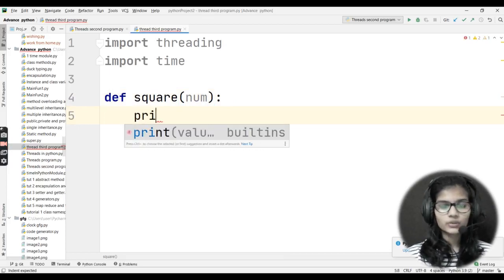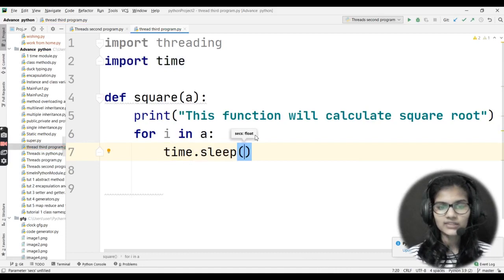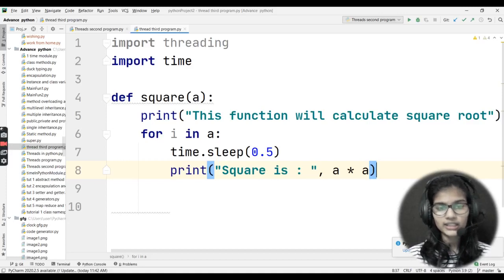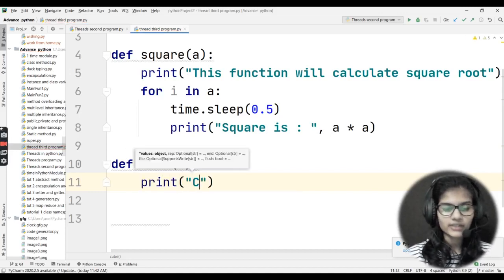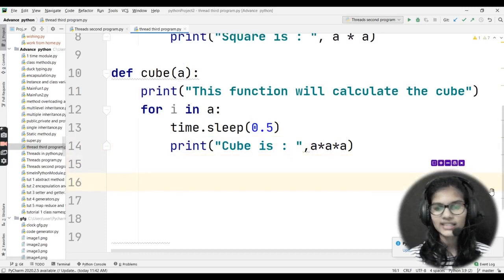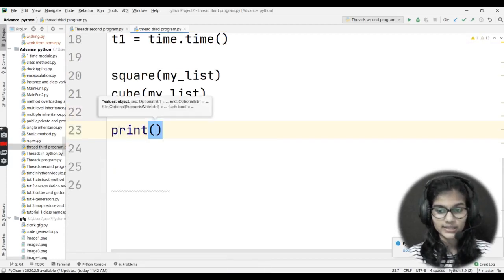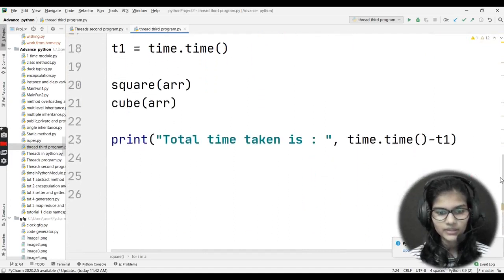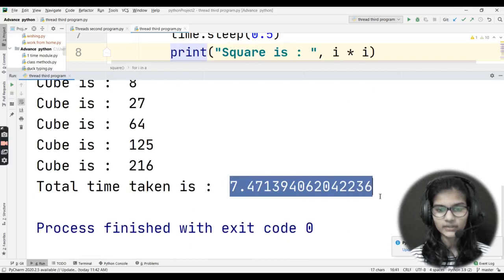Advance python EP:23 Create threads using function | object oriented programming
Hello everyone , In this video I have told you how to create a thread using functions which come under the advance python. In this video I have told you what are threads and how to use this in a program and even I have discussed the problems faces with the threads.